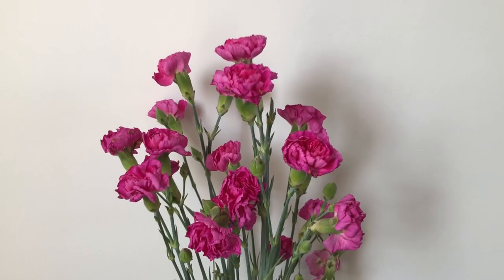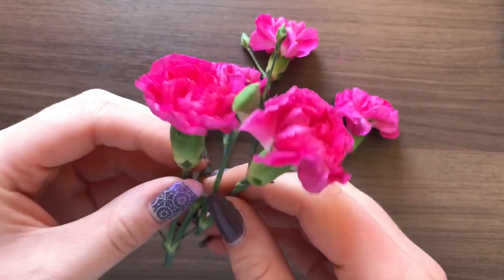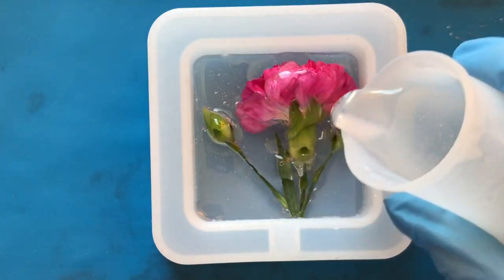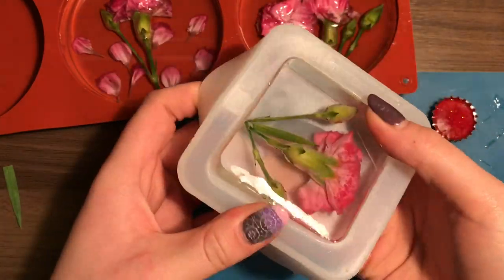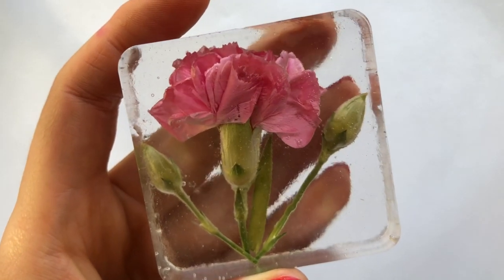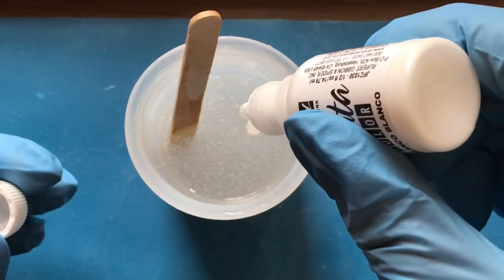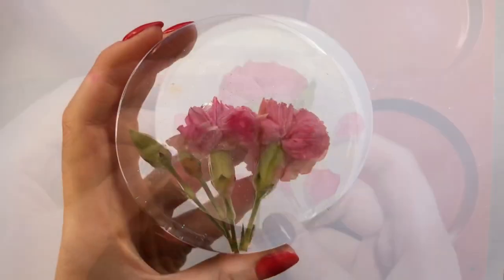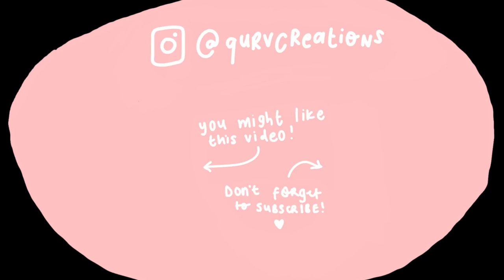Preserving Real Flowers In Epoxy Resin! 🌸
Hi everyone! So in this video I'm attempting to preserve some Valentine's Day flowers (yes, this was filmed way back in Feb but I'm only editing the footage now lol!) I've heard mixed things about preserving real fresh flowers in epoxy resin, rather than dried ones, so I'm putting it to the test myself!

P R O D U C T S   U S E D :
♡ EPOSY RESIN

♡ TRINKET MOLDS

♡ COASTER MOLD

♡ MEASURING CUP/ SILICONE MAT

♡ JACQUARD PINATA ALCOHOL INKS

M Y   S O C I A L   L I N K S :

♡ CRAFTY AMINO- QURV creations